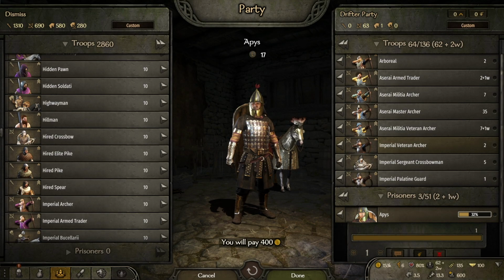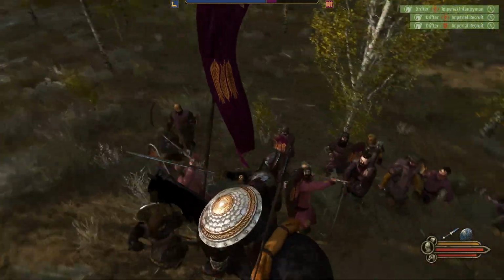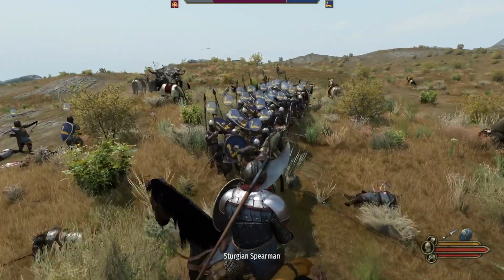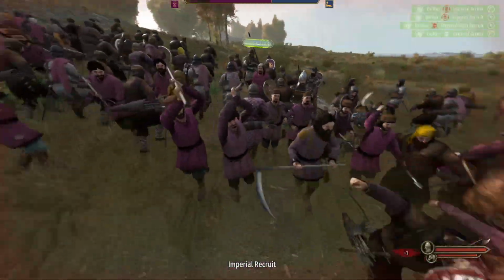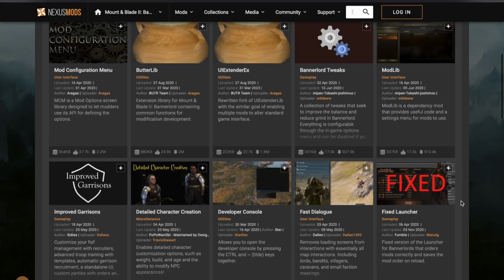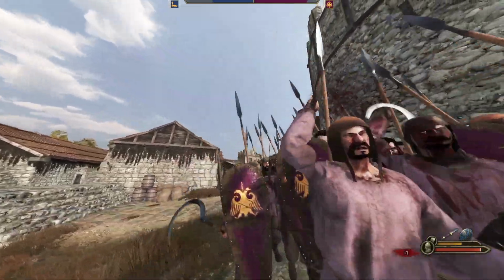This Is A Game You Can Play FOREVER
Hello and welcome back to Downloadable Content! In this video we take a look at a game called Mount & Blade Bannerlord.